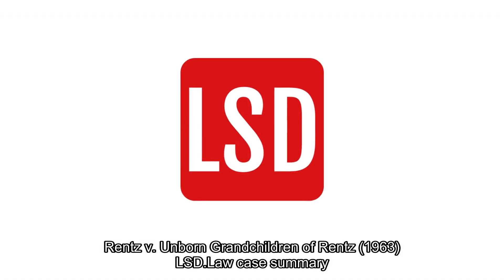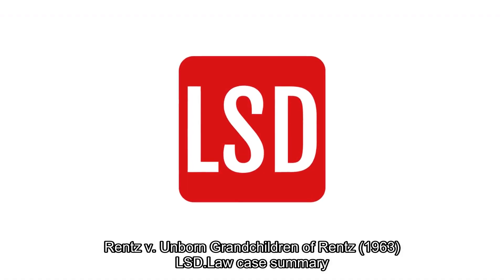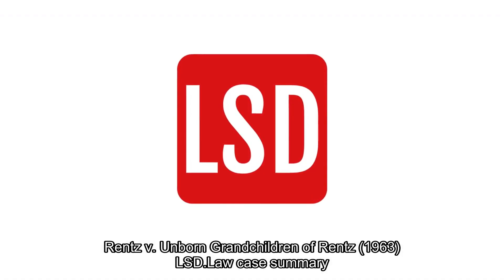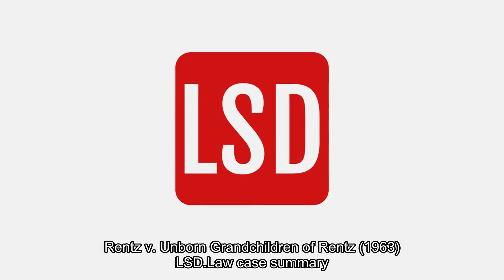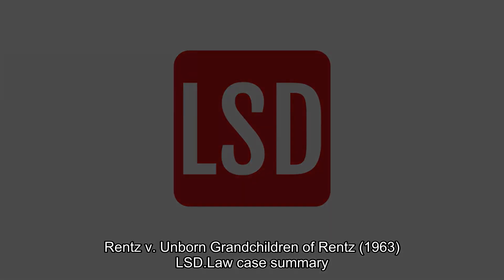Rentz v. Unborn Grandchildren of Rentz (1963) Overview | LSData Case Brief Video Summary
This is a court case about how to distribute the estate of W. Carlton Rentz. The problem is that the will says that the money should go to the children, and if they die, then to their children (the grandchildren). But, there were no living grandchildren when Rentz died. The executrix (the person in charge of distributing the estate) thinks that the children get the money and keep it all, but the guardian ad litem (a lawyer appointed to represent the interests of the unborn grandchildren) thinks that the grandchildren should get the money when they are born. The court has to decide who is right.

Rentz v. Unborn Grandchildren of Rentz (1963)
Florida District Court of Appeal
152 So. 2d 480